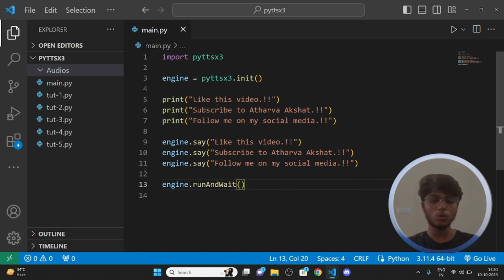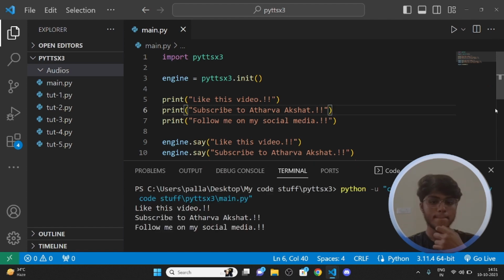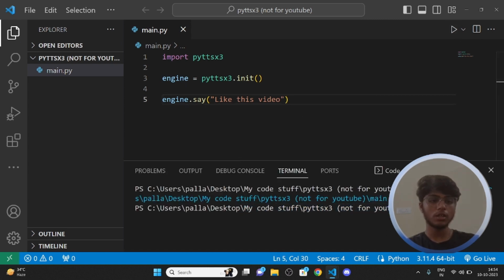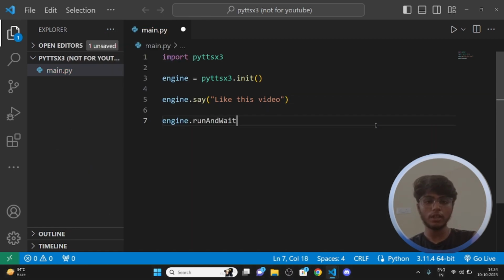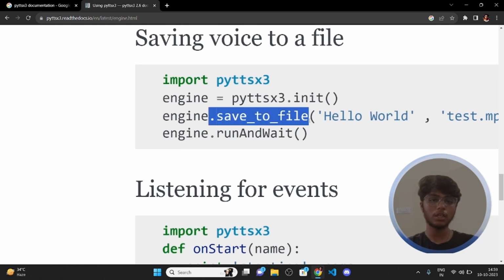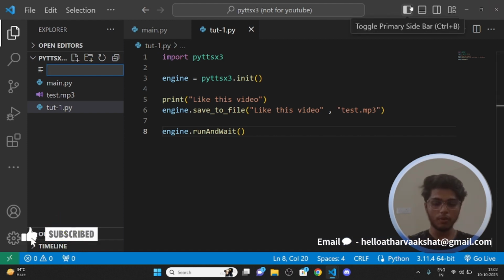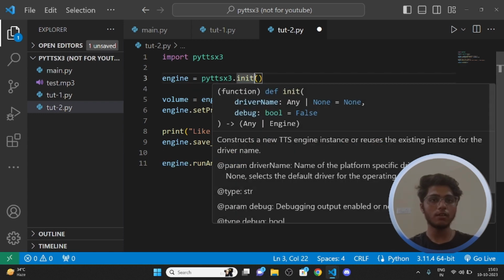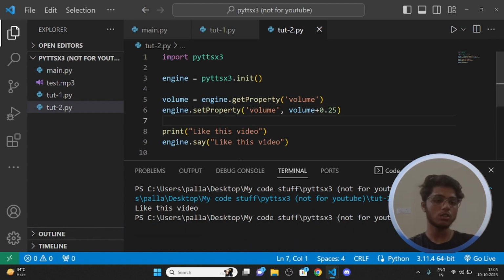Convert Text To Speech "FREE" 🫣❤️‍🔥 | For Beginners | Pyttsx3 | Explanation | Python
My Introduction:-
As an experienced Python developer with expertise in modules like bs4, requests,scrapy, and many more, I am committed to delivering high-quality solutions that meet my client's needs. With a proven track record of creating valuable and fun stuff with Python, I bring knowledge and experience to each project. I am also dedicated to staying up to date with the latest technologies and best practices in Python development. I am always looking for ways to improve my skills and expertise. If you're looking for a Python developer who is passionate about delivering top-quality work, I would be delighted to work with you.

Laptop(Hp 15s) 💻
Mouse(Lenevo 300)🖱️
Earpods(CrossBeats Torq)🎧
Mobile(IQOO Z7 pro 5g)📱

My old laptop 💻